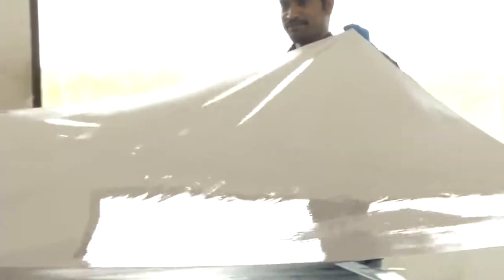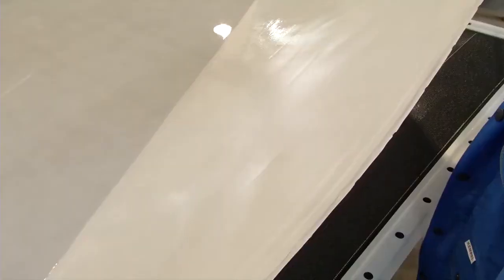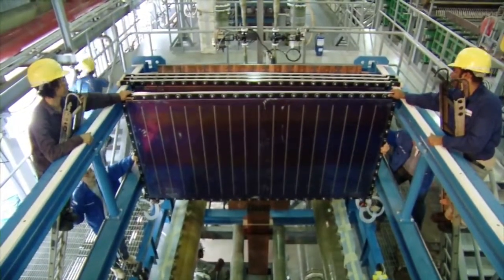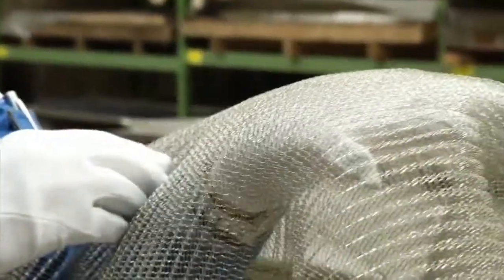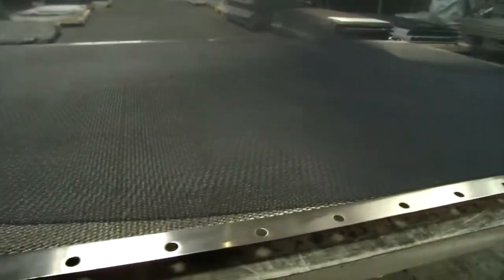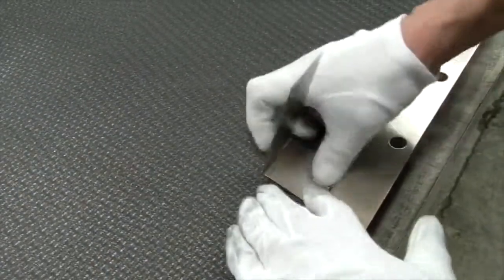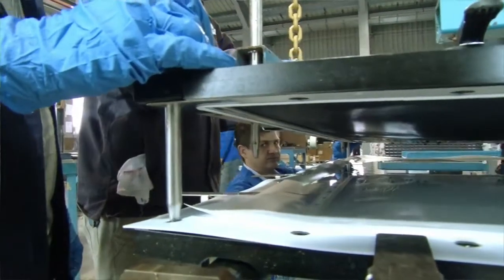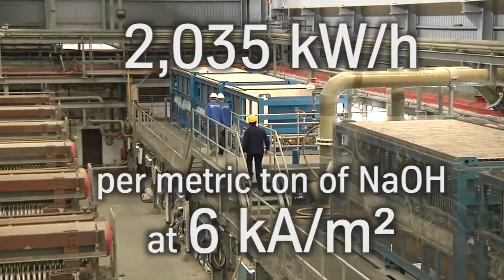Chloro alkali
Membrane assembly